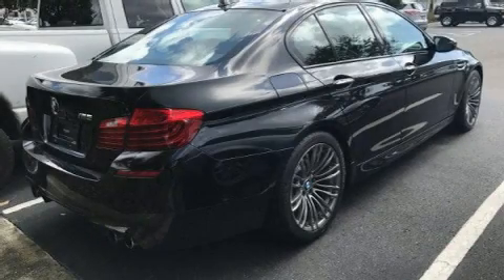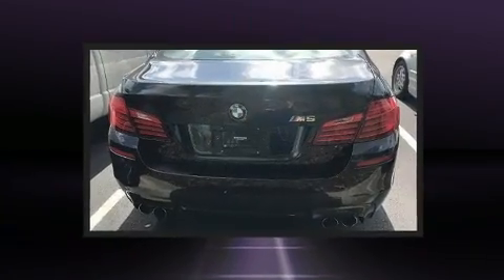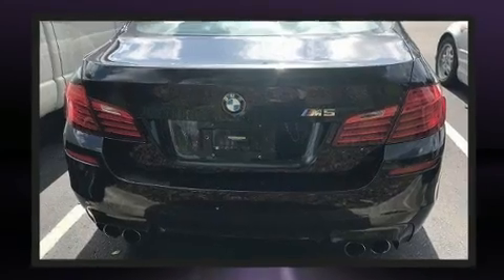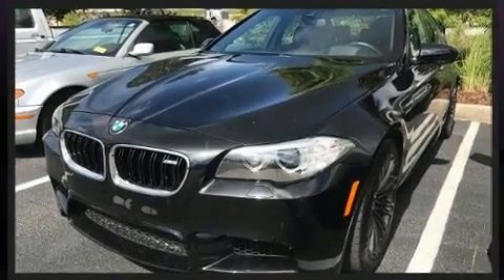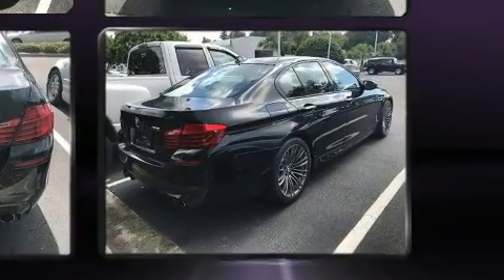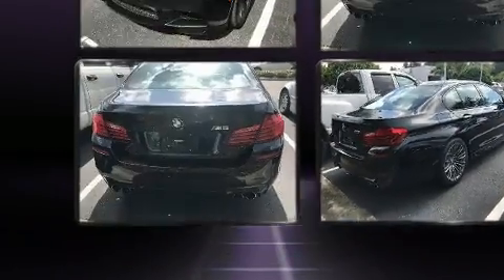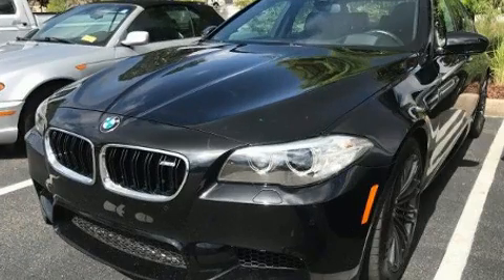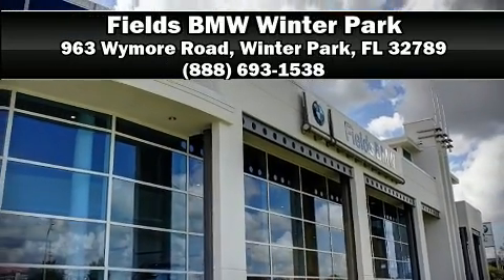2014 BMW M5 in Winter Park, FL 32789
Get excited about the 2014 BMW M5. It features a standard transmission, rear-wheel drive, and a powerful 8 cylinder engine. The engine breathes better thanks to a turbocharger, improving both performance and economy. BMW prioritized practicality, efficiency, and style by including: adjustable headrests in all seating positions, a power seat, an automatic dimming rear-view mirror, heated seats, front and rear air conditioning, tilt and telescoping steering wheel, and cruise control. With high intensity discharge headlights illuminating your path, you'll always appreciate maximum visibility. For drivers who enjoy the natural environment, a power moon roof allows an infusion of fresh air. Audio features include a CD player with MP3 capability, A 20 gigabyte hard drive, and 16 speakers, providing excellent sound throughout the cabin. Passenger security is always assured thanks to various safety features, such as: dual front impact airbags with occupant sensing airbag, front side impact airbags, traction control, brake assist, anti-whiplash front head restraints, ignition disabling, an emergency communication system, and 4 wheel disc brakes with ABS. You'll never lose visibility with rain sensing wipers, which activate automatically when the drops start to fall. A Carfax history report provides you peace of mind by detailing information related to past owners and service records. Our knowledgeable sales staff is available to answer any questions that you might have. They'll work with you to find the right vehicle at a price you can afford. We are here to help you.